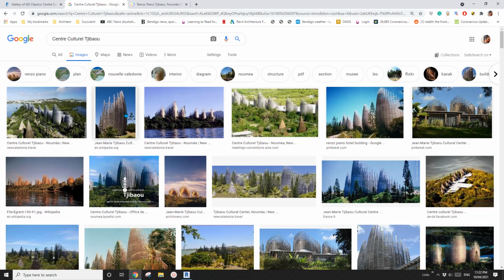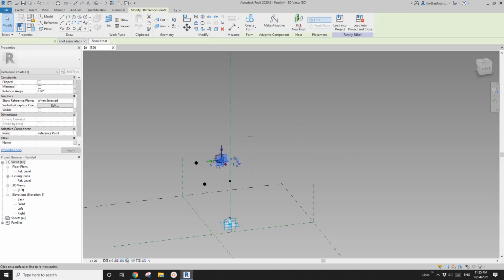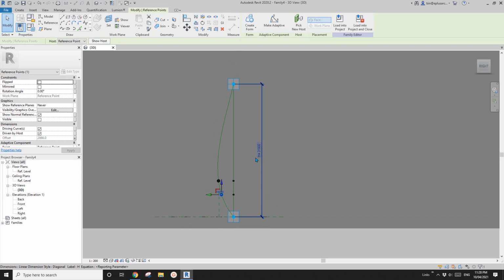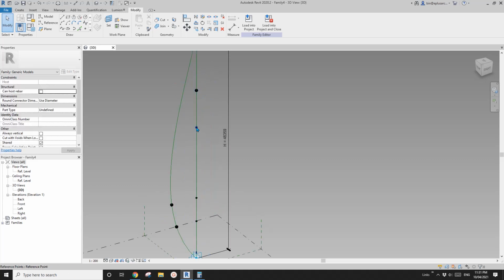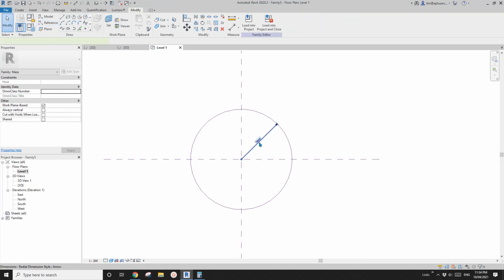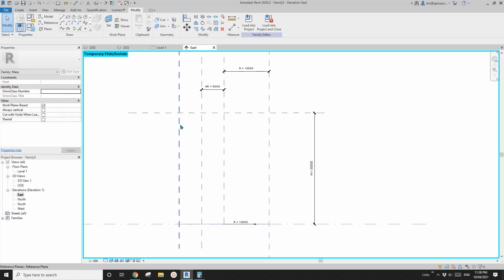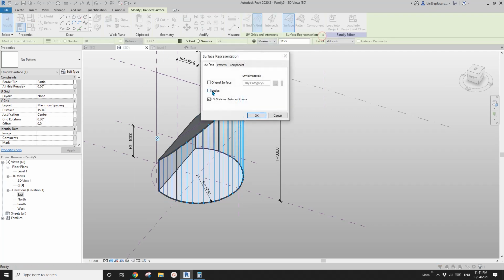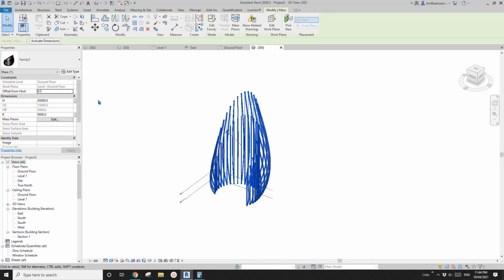Everyday Revit (Day 389) - Parametric Mass with Adaptive Frame